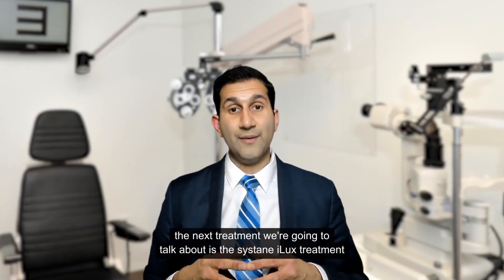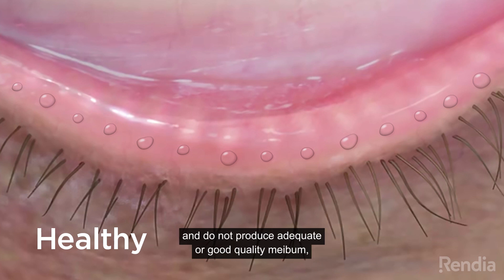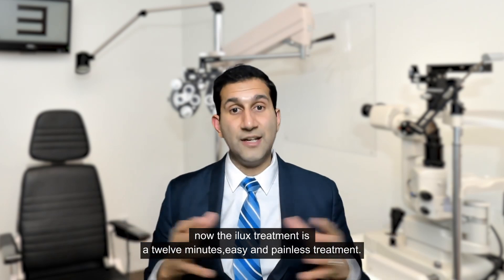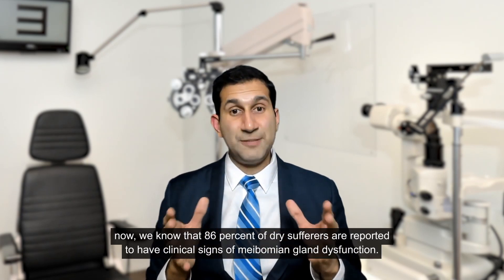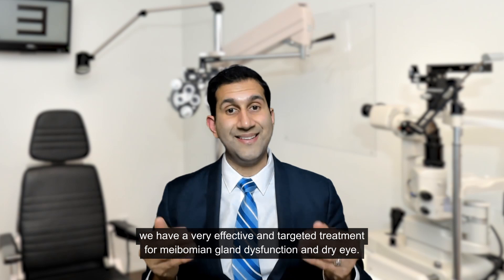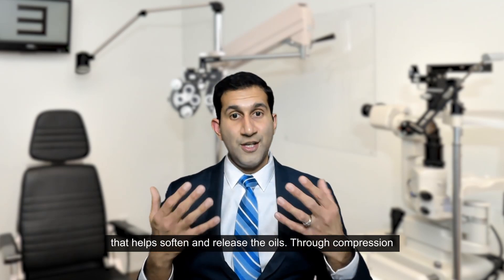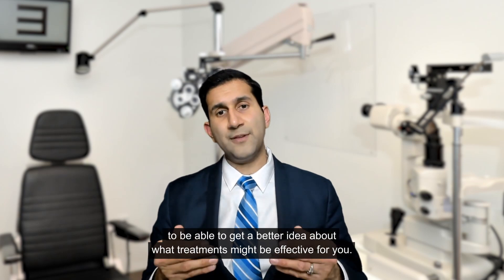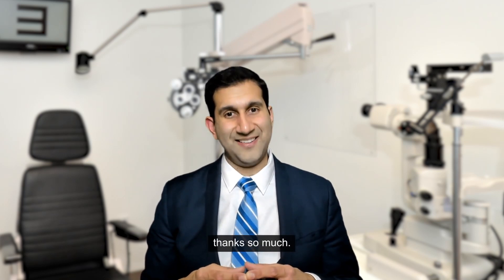Systane iLux Dry Eye Treatment - Therapeutic heat and then expression of blocked glands.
iLUX® MGD TREATMENT SYSTEM for dry eyes

Therapeutic heat and then expression of the oils directly from the blocked meibomian glands. unblocking them &  making it easier for the oils to be released naturally.

LensCrafters/Market Mall Eye Clinic
Dr. Saleel Jivraj
3625 Shaganappi Trail NW E026A
Calgary, AB,  Canada, T3A 0E2

The next treatment we're going to talk about is the Systane iLux treatment for dry eyes and Meibomian Gland Dysfunction. So Meibomian Gland Dysfunction is a condition where the glands that produce the oily part of the tear film become dysfunctional and do not produce adequate or good quality meibum, this leads to tear instability and dry eye.

Now the iLux treatment is a twelve minutes, easy and painless treatment.

Now the iLux device is used to heat and to compress the glands in the eyelids of adults with a specific type of dry eye called Meibomian gland dysfunction, also known as evaporative dry eye. Now, we know that 86 percent of dry sufferers are reported to have clinical signs of Meibomian gland dysfunction.

And now with the with the use of the Systane iLux, we have a very effective and targeted treatment for Meibomian Gland Dysfunction. How how does the Sustane iLux actually work?

Therapeutic light-based heat begins to warm the blocked meibomian glands to a safe and effective temperature that helps soften and release the oils through compression. The melted medium is expressed from the glands, so there are quite a few options available for patients who are suffering with dry eyes.

Now, the best thing to do is to book an appointment with your local optometrist to be able to get a better idea about what treatments might be effective for you. Thanks so much.